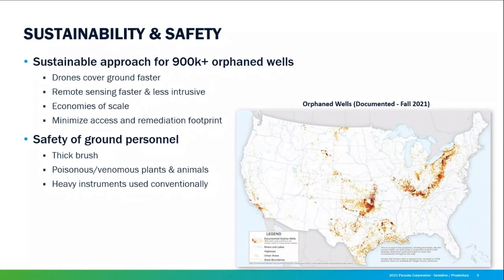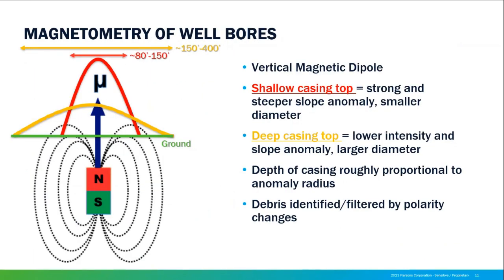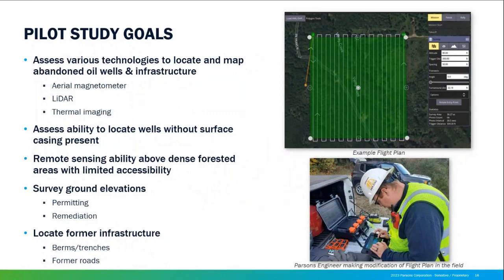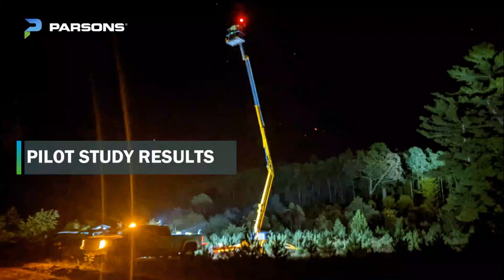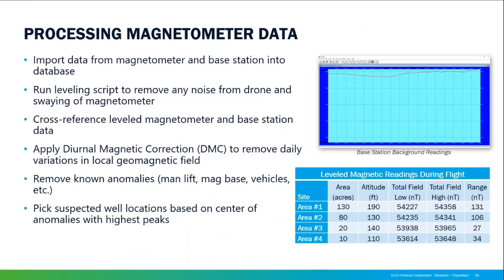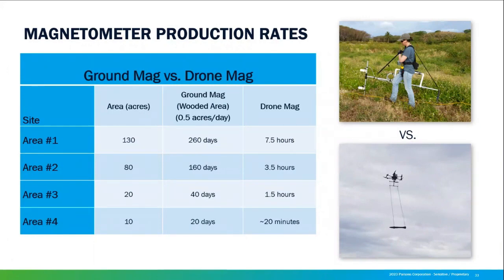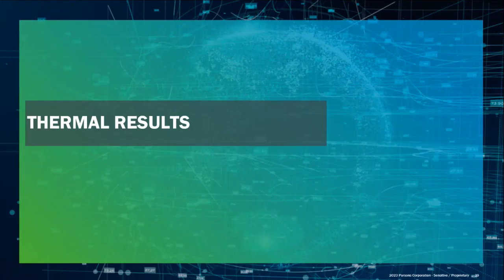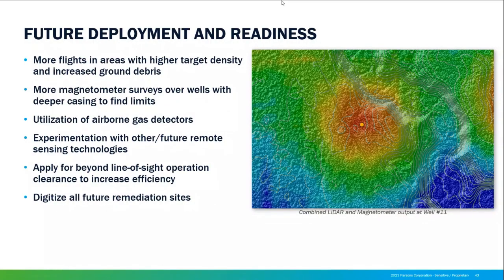Drones for Orphan Wells: Applying Modern Solutions To A Century-Old Problem